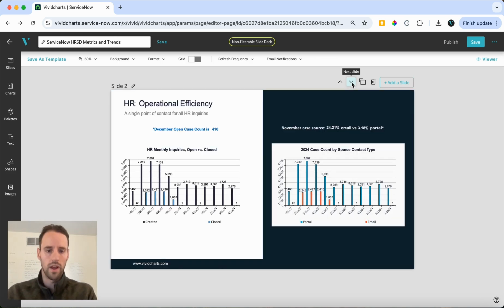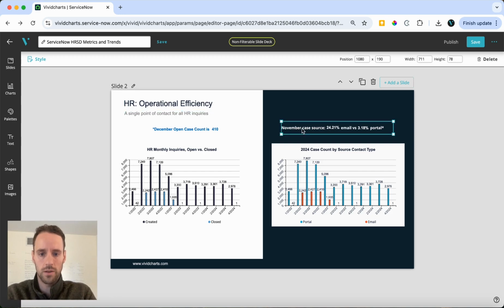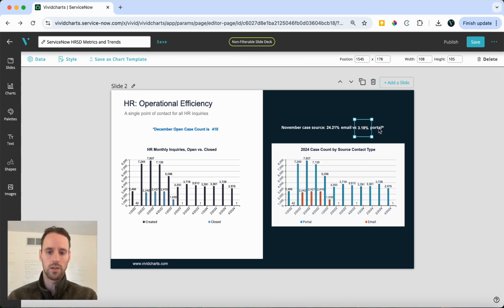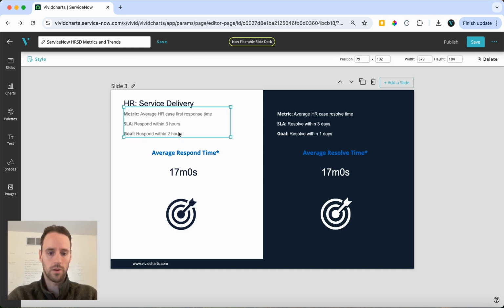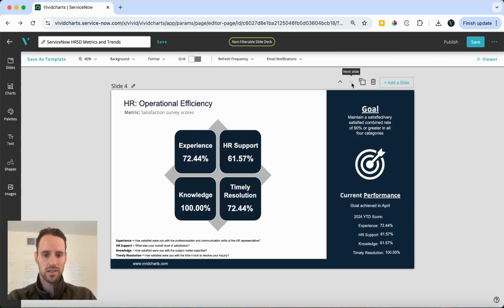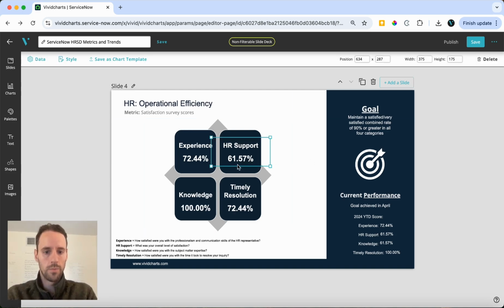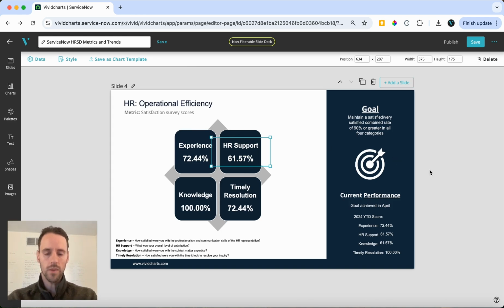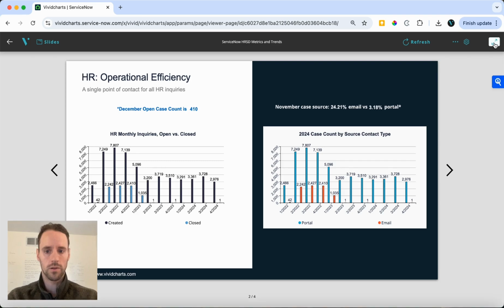ServiceNow HRSD Review: Effective Reporting with VividCharts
In this video, we break down our recent ServiceNow HRSD service review using VividCharts. We'll step through each slide, highlighting key concepts and capabilities, including the use of trend-style charts, free text editor, and percentage score charts. Learn how to effectively present HR metrics, design clear and impactful reports, and navigate ServiceNow's data structures. Plus, discover easy exporting options for your slides. Ideal for leaders looking to improve their reporting techniques and better understand HR metrics.

00:00 Introduction to ServiceNow HRSD Service Review
00:26 Overview of the Leadership Report
00:42 Data Presentation Techniques
01:27 Key Metrics and Their Presentation
02:39 Final Slide and Data Insights
03:41 Presentation and Delivery
04:23 Conclusion and Takeaways